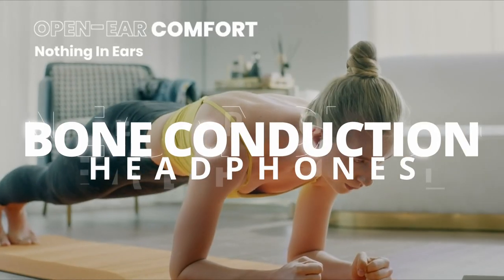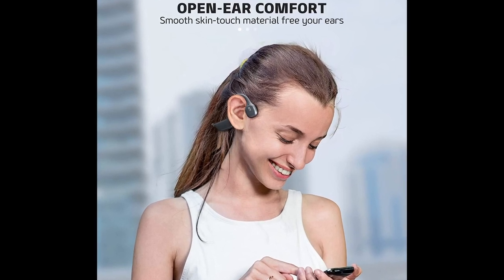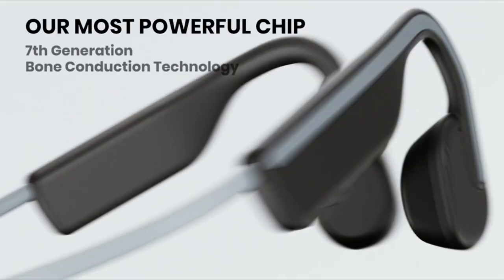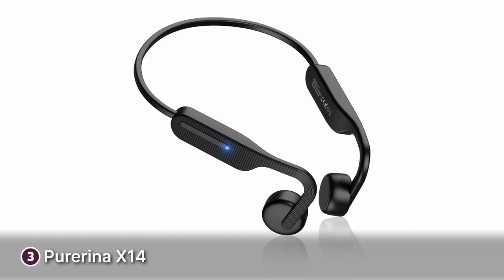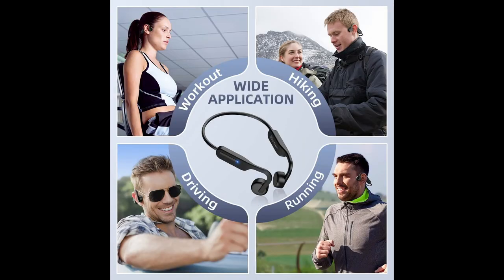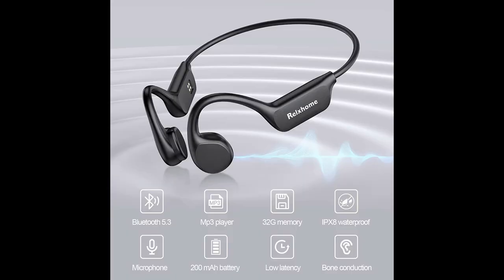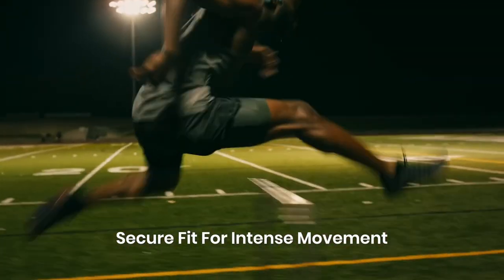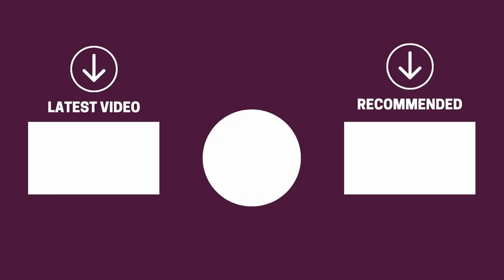Bone Conduction Headphones for Sports, even Swimming!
Being a music enthusiast can be difficult when you’re constantly on the go or have a bit of hearing loss. That’s where bone conduction headphones come in. These headphones use your bones to amplify sound so your ears can be free to be alert of your surroundings or so hard of hearing people can hear audio. In this video, we feature Five amazing Bone Conduction Headphones.

Panadia DG08R
Shokz OpenMove
Purerina X14
RelxHome X7S
SHOKZ OpenRun Pro

►Timestamps◄
00:00 Intro
00:24 Panadia DG08R
01:57 Shokz OpenMove
03:31 Purerina X14
05:00 RelxHome X7S
06:24 SHOKZ OpenRun Pro